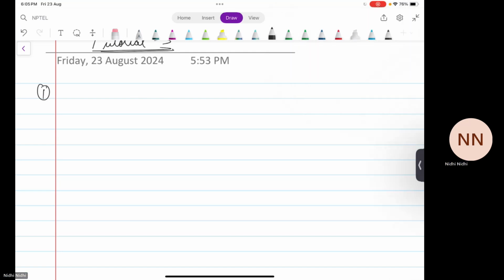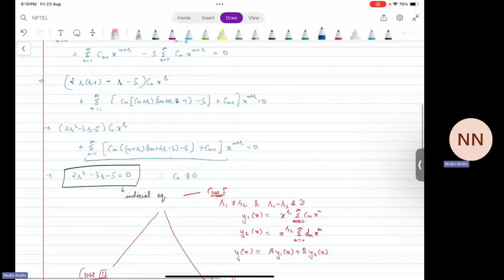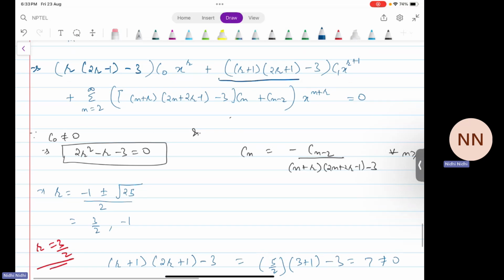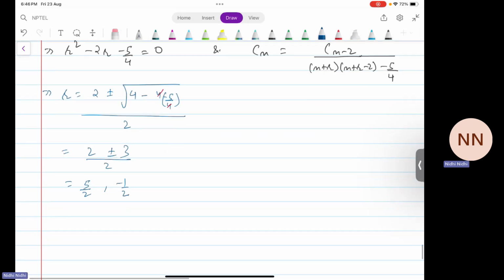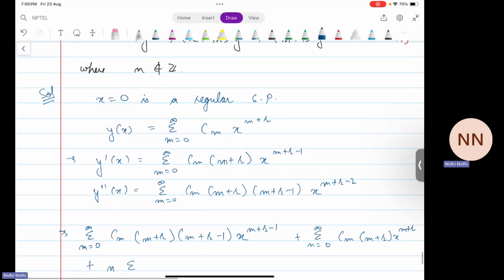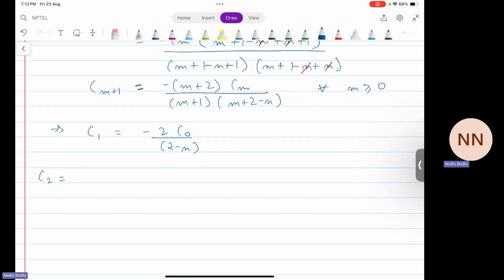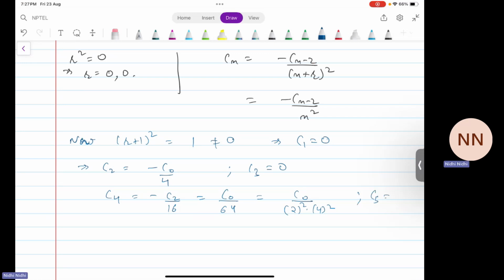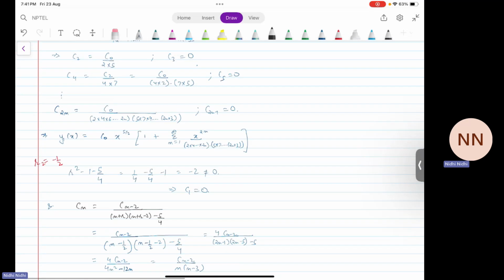Differential equations for Engineers Tutorial 5